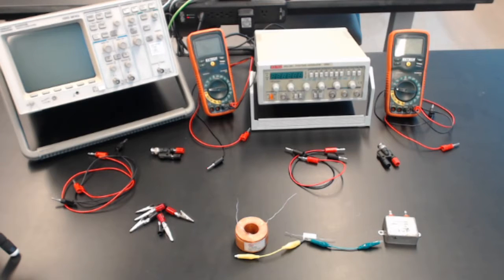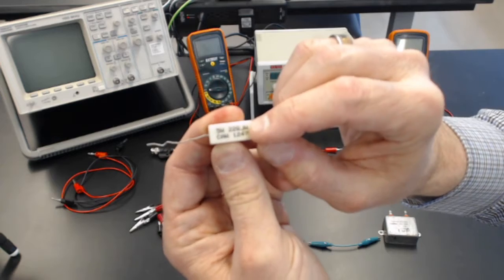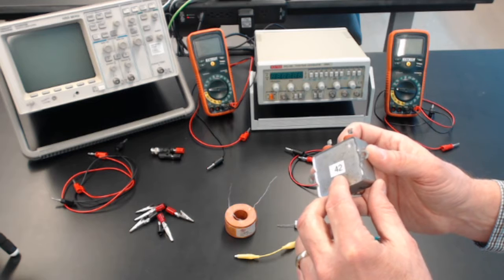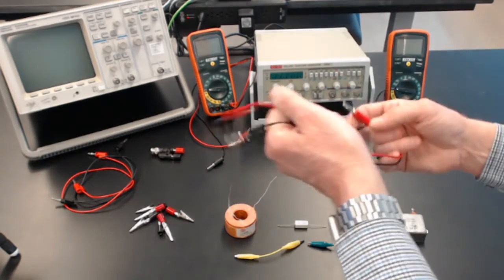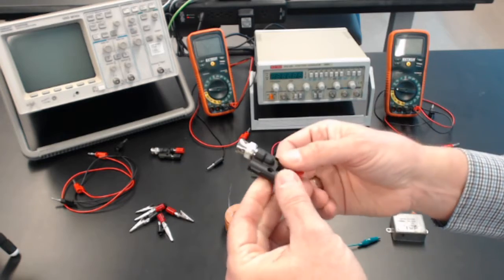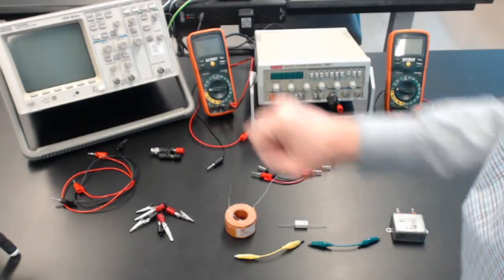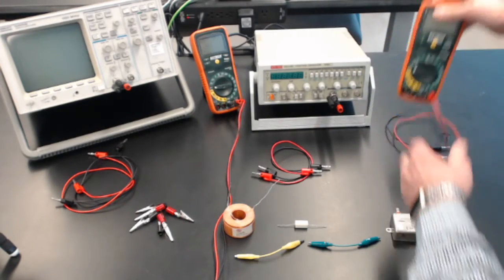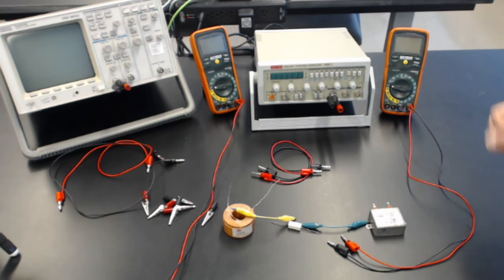10.10. Equipment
Equipment used to perform these experiments